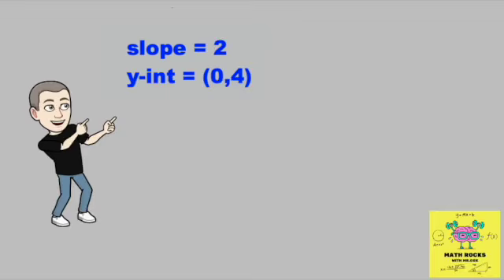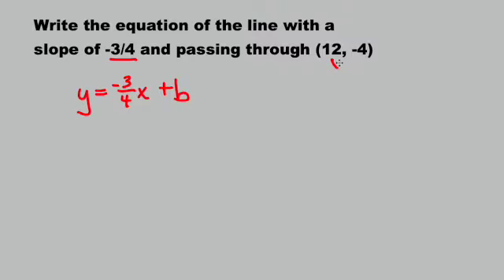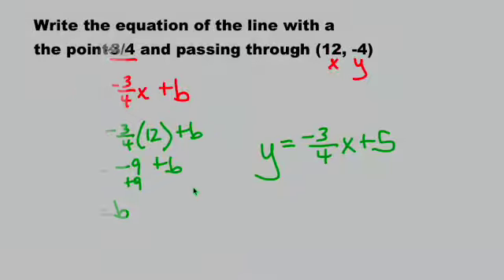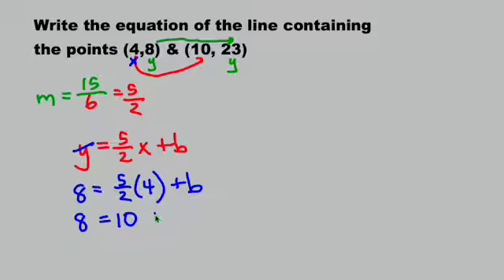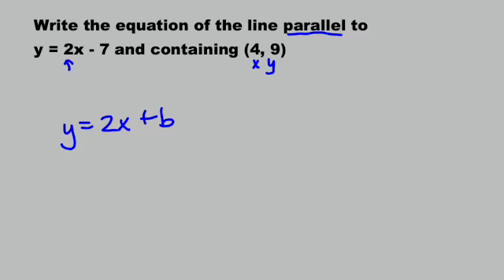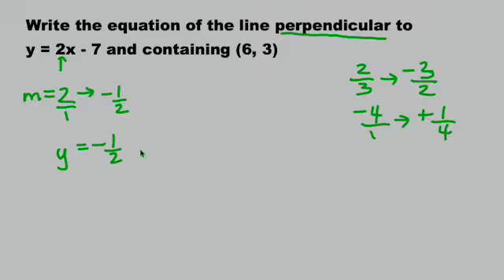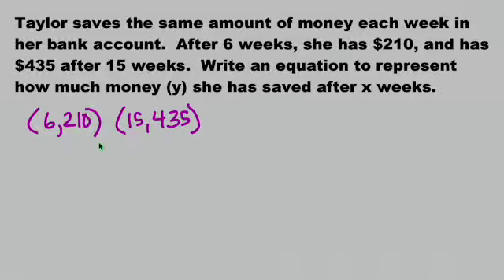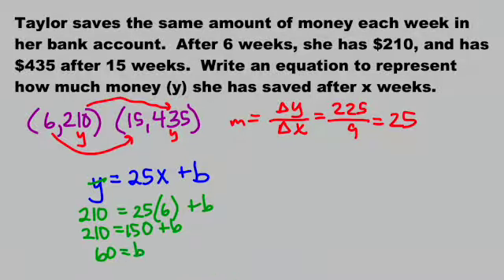Finding the Equation of a Line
This video shows the five different methods for finding the equation of a line using y = mx + b.   Whether you are given the slope and a point, two points, parallel lines, perpendicular lines or even a word problem, you will see how to easily find the equation of the line.

0:00  Introduction
0:48  Basic Information Needed
1:30  Given slope and one point
2:48  Given two points
4:35  Given parallel lines and one point
5:43 Given perpendicular lines and one point
7:17  Given a word problem